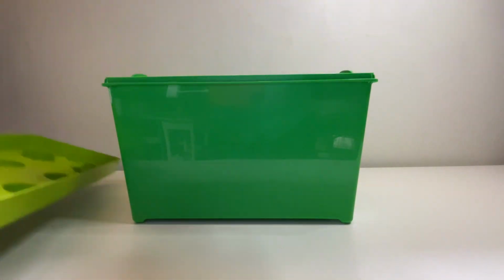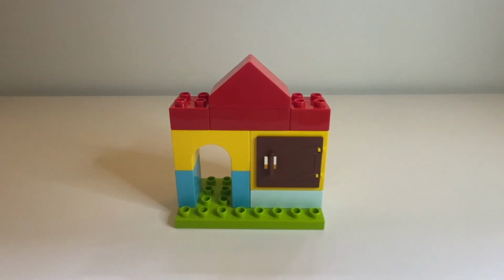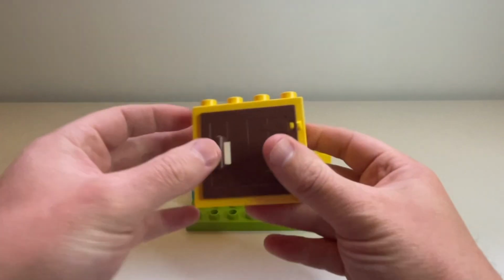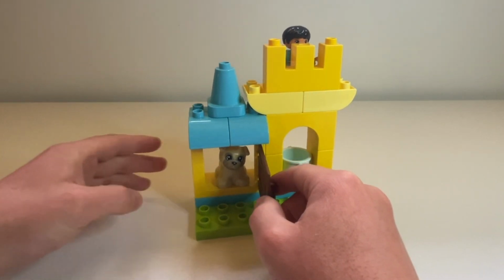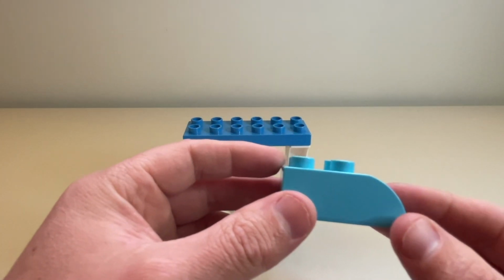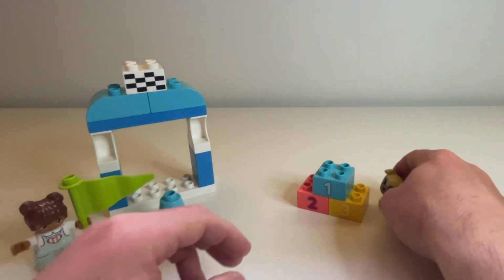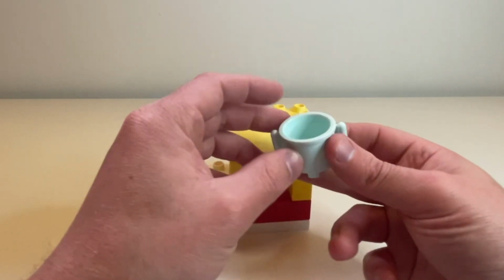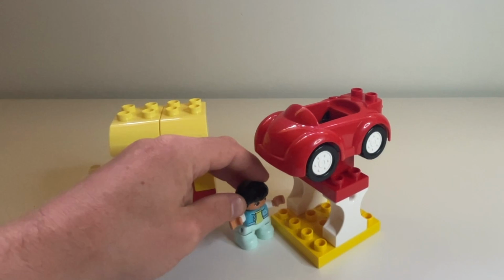Easy LEGO DUPLO Builds! Step-by-Step Guide for Deluxe Brick Box (10914) (Part 3)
Discover fun and creative LEGO DUPLO builds for toddlers and kids! In this step-by-step tutorial (Part 3), we’ll show you how to build amazing creations from the LEGO DUPLO Deluxe Brick Box (10914), including a house, castle, auto race scene, and mechanic shop.

This video is perfect for little builders, helping them learn colors, shapes, words, and numbers while inspiring creativity and imaginative play. Follow along and start building today!